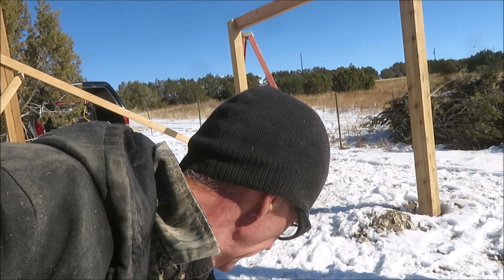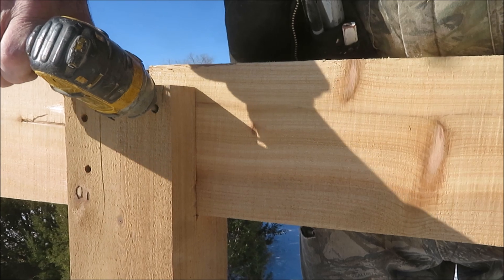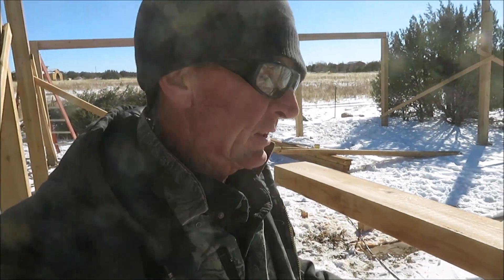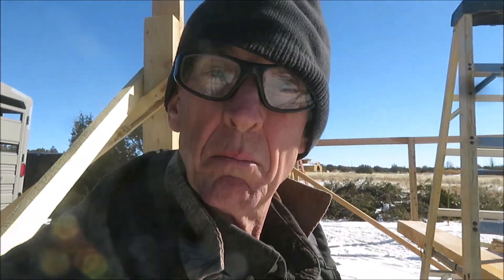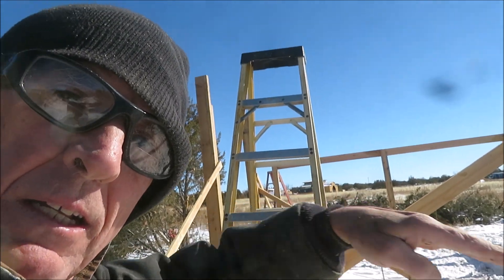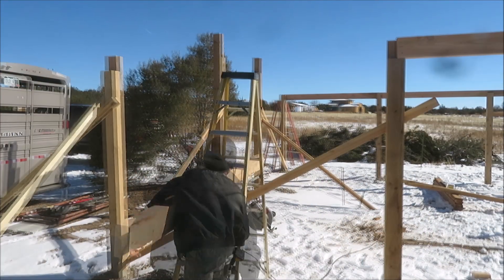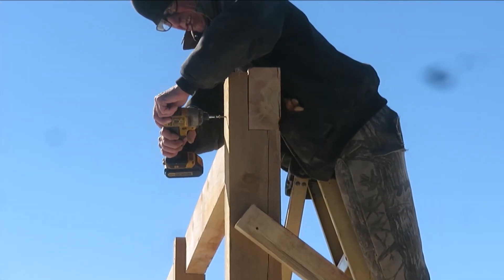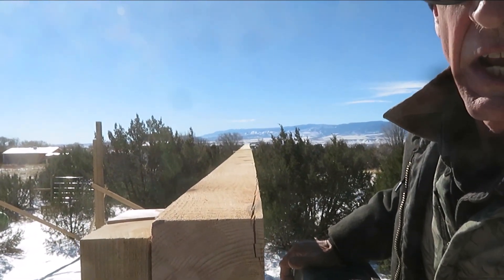Pole Barn Build Part 3 - Setting Beams and Plates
Watch Pole Barn Build Part 3 - Setting Beams and Plates for an in-depth look how Colorado artisan Mitchell Dillman
frames a simple 30'x30' post and beam structure from locally harvested lumber.